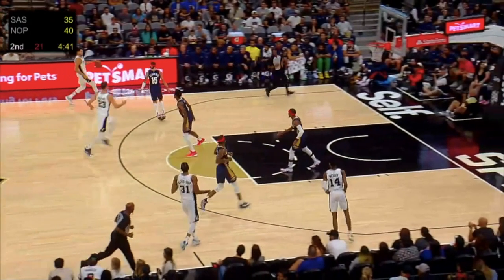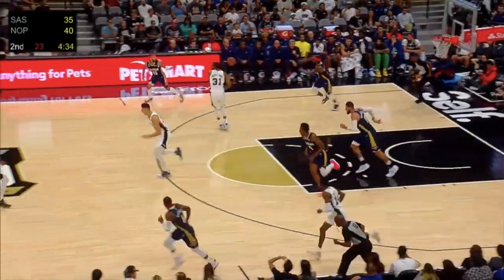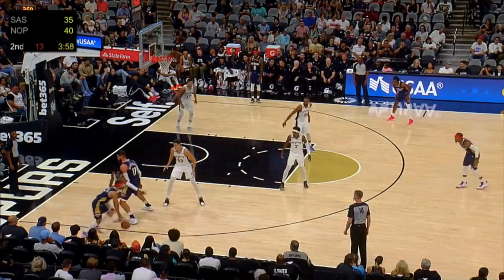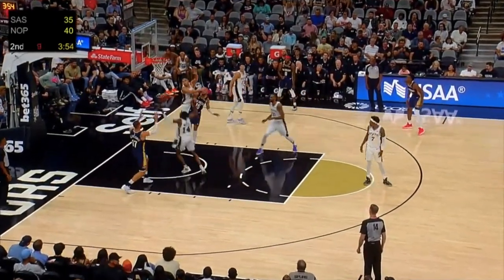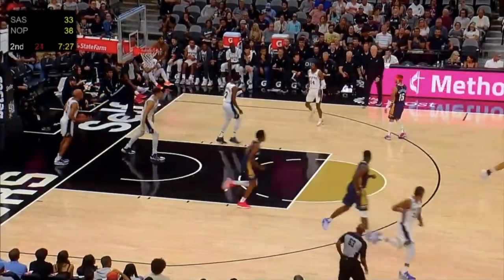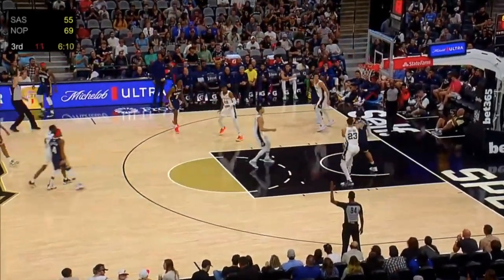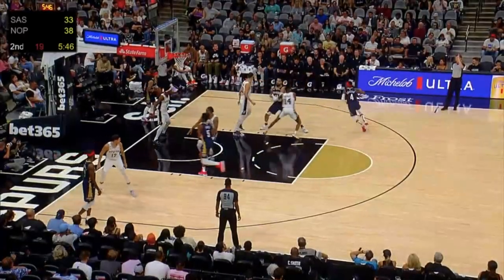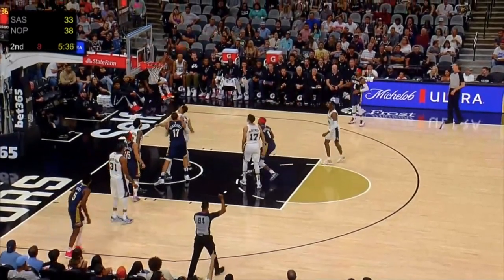San Antonio Spurs Film Study: Blake Wesley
Breaking down how the rookie guard performed on both ends in his third preseason game for the Spurs.

@N_Magaro and @poundingtherock